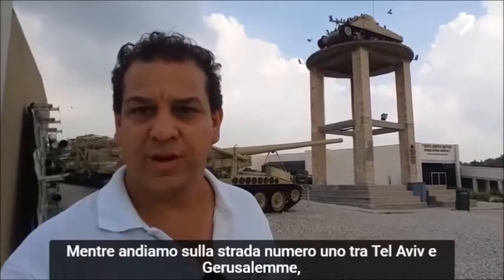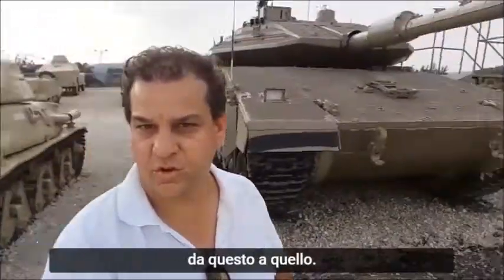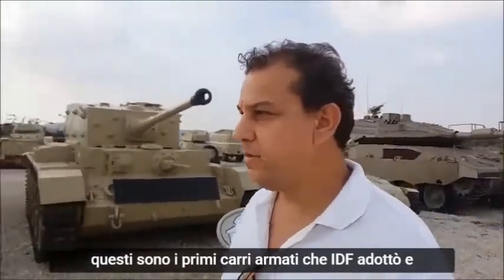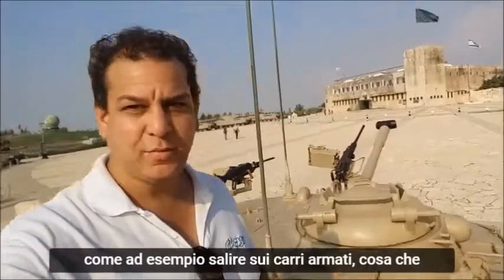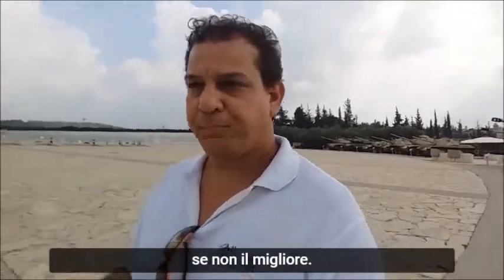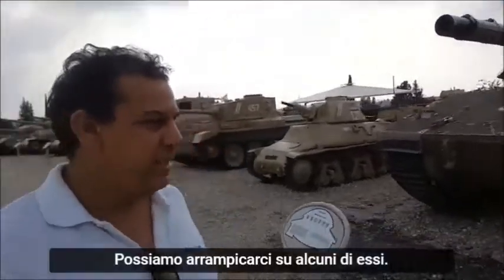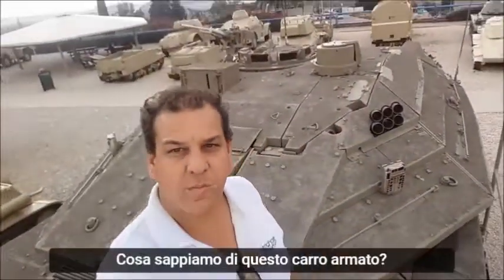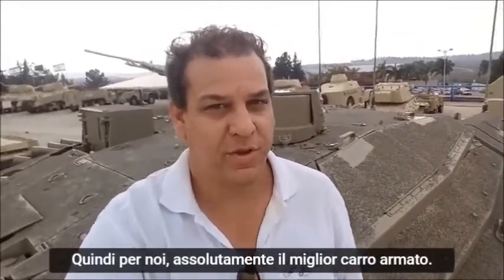Museo in Israele - Il Museo dei Corpi corazzati - con guida turistica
Benvenuti su IsraelLive - Tour fotografati in Israele
La videoteca piu grande mai creata per turisti parlanti Italiano in Israel.
Imparate a conoscere Israele ed i suoi luoghi su un sito dal contenuto unico che offer centinaia di video presentati dalla Guida Turisitica Professionale in Israele, Michael Mashawy.
Siti religiosi, escursioni e sentieri, idee di viaggio e anche video con risposte alle più comuni domande dei turisti, vi aspettano su questo sito.
IsraelLive è specializzato in tour d’israele documentati attraverso foto e video e questo sito offre un contenuto unico che vi permette di conoscere Israele attraverso dei video ed anche me!

Ci vediamo presto in Israele, in viaggio con me!
Michael.